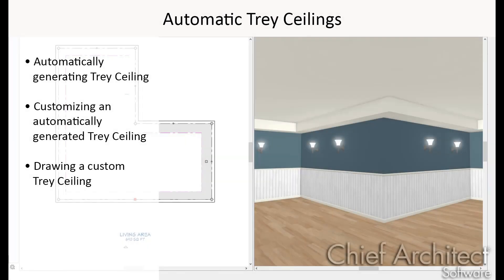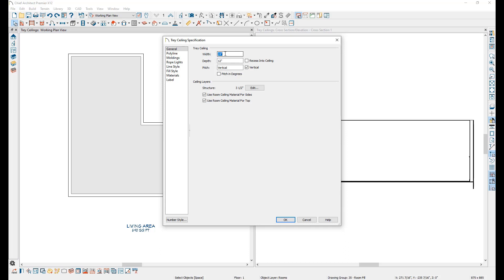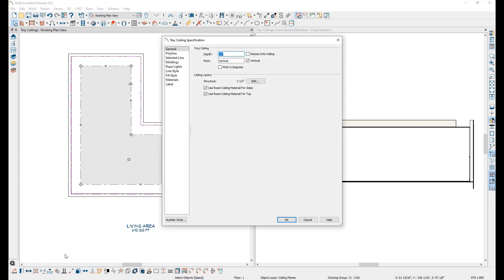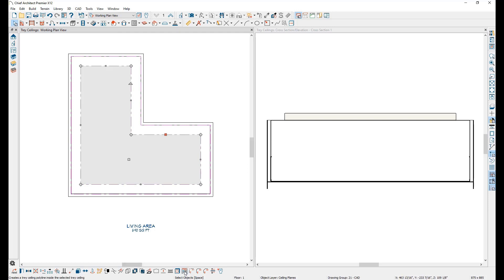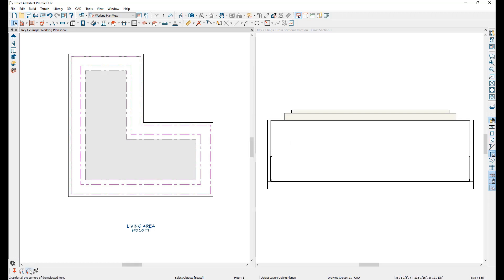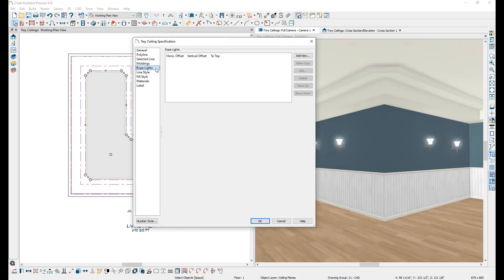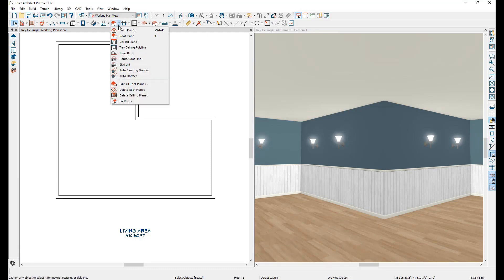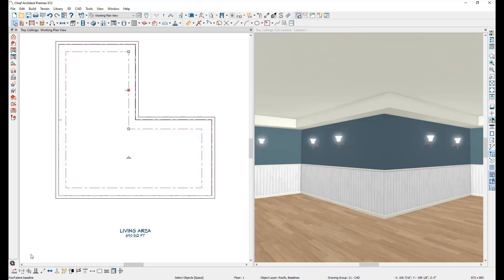Trey Ceilings in Chief Architect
Chief Architect can create Trey Ceilings using the Trey Ceiling polyline tool. You can create unique shapes and can include rope lights and molding profiles. This video will demonstrate how to:

0:31 - Automatically generate Trey Ceilings
2:59 - Customize an automatically generated Trey Ceiling
4:48 - Draw a custom Trey Ceiling